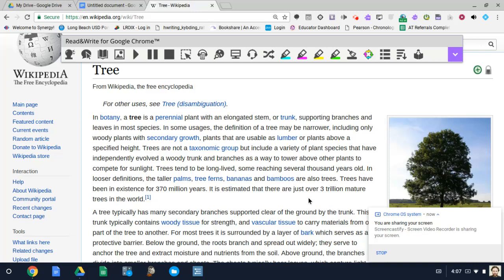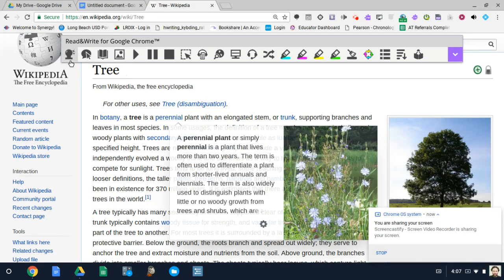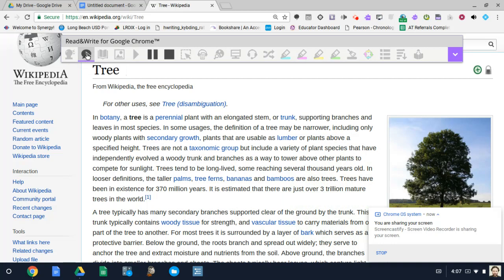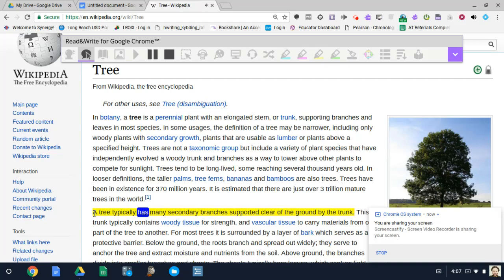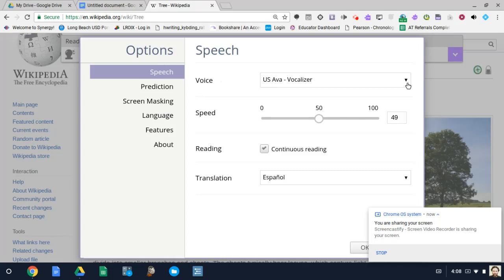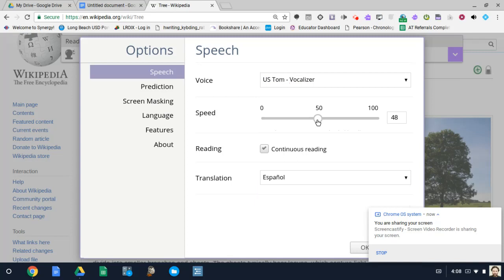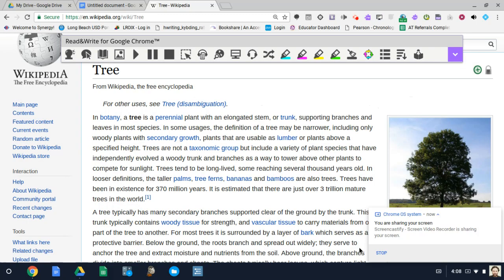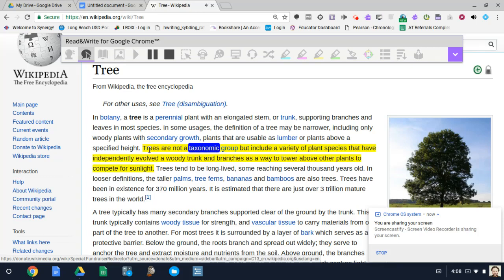Hover Speech within Read&Write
Hover Speech through Read and Write for Google allows for text to speech access to web pages. This video will demonstrate how to access the feature and to make changes within the Options tab.